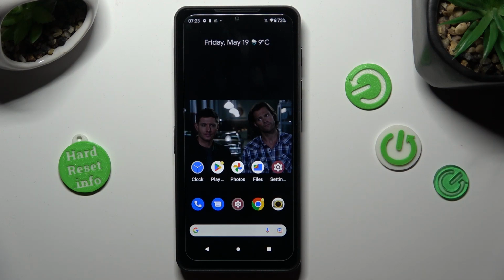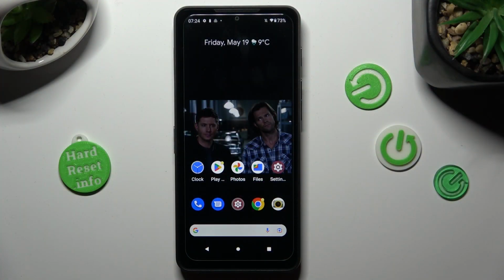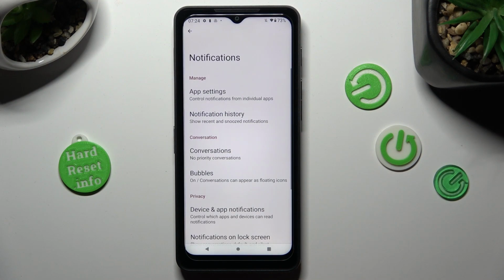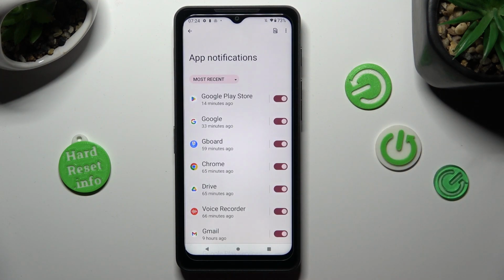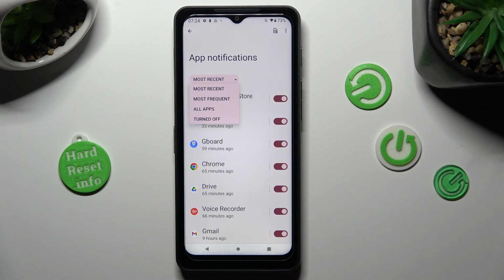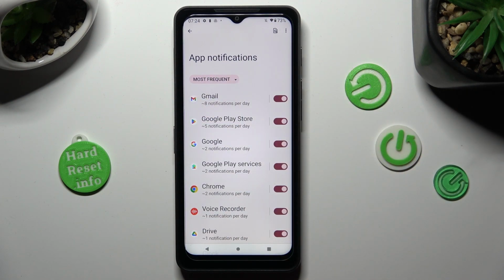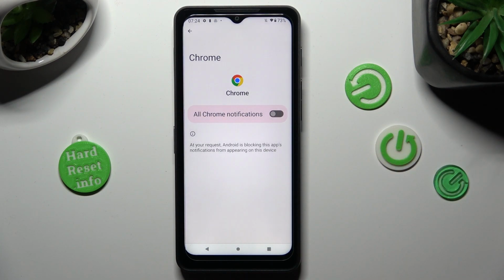How to Turn On & Off App Notifications on CAT S75?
In this tutorial video, you will learn how to enable and disable app notifications on your CAT S75 smartphone. App notifications provide you with updates and alerts from various applications installed on your device, and this guide will show you how to manage them effectively.

How to enable app alerts on CAT S75?
How to disable app notifications on CAT S75?
How to manage app notifications on CAT S75?